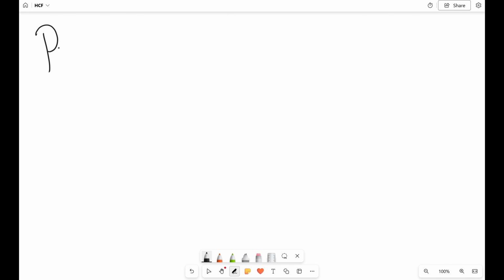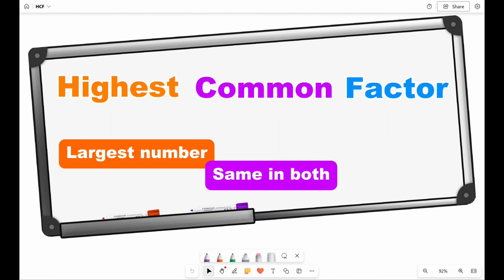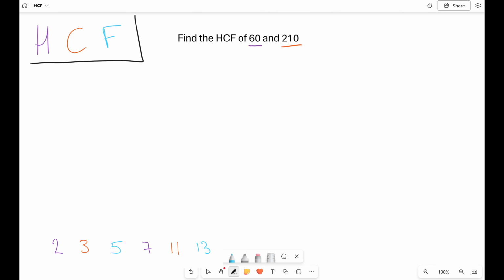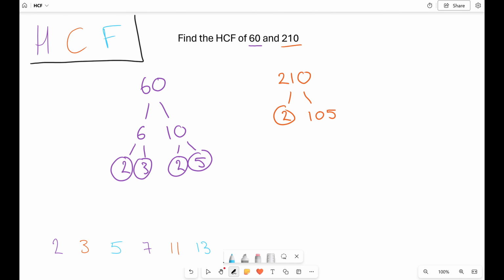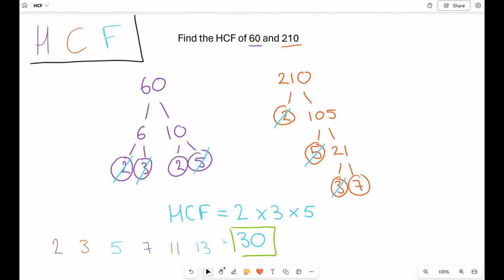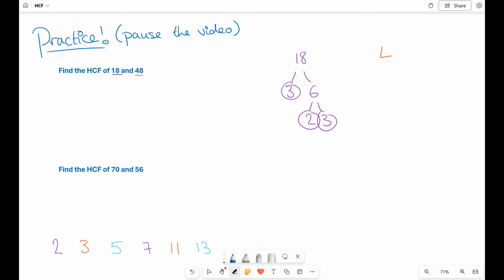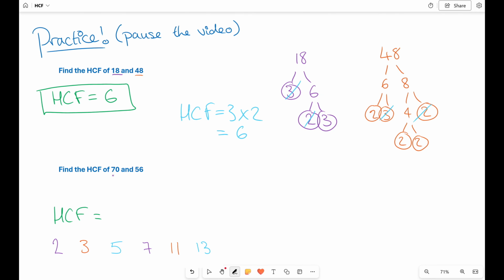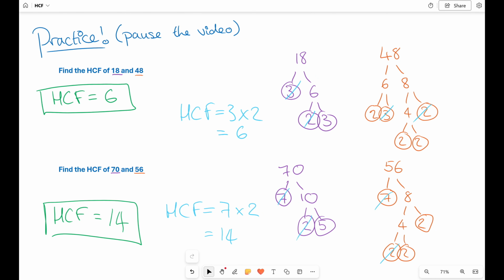Highest Common Factor (HCF) MOST IMPORTANT MATHS TOPIC!!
Learn how to find the highest common factor of two numbers

Timestamps:
0:00 - Intro
2:21 - Prime numbers
3:14 - HCF explanation
7:08 - Practice!